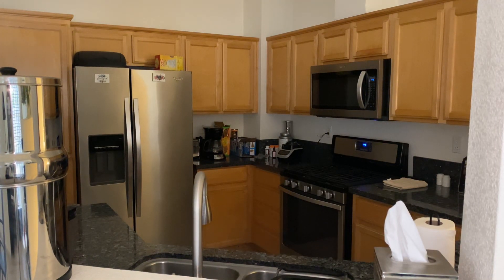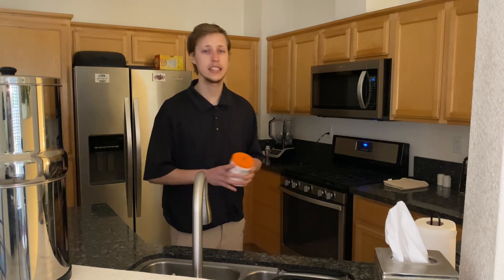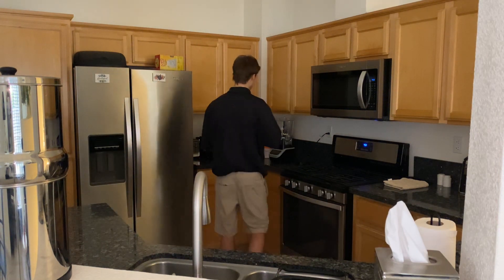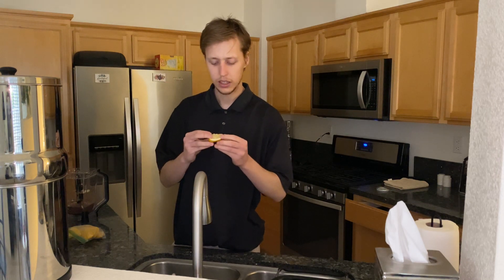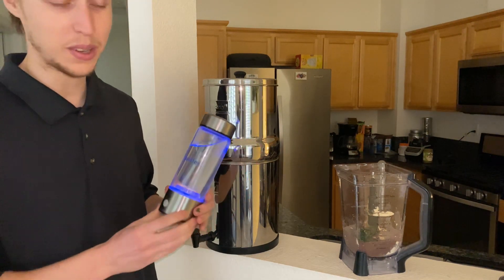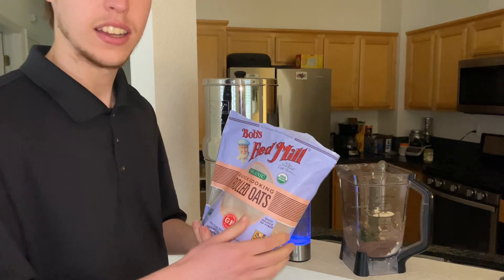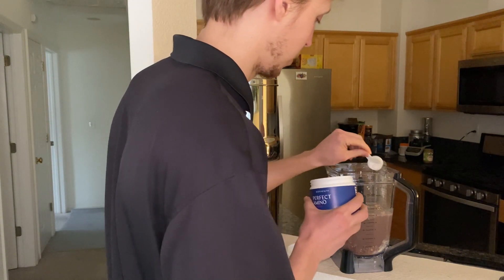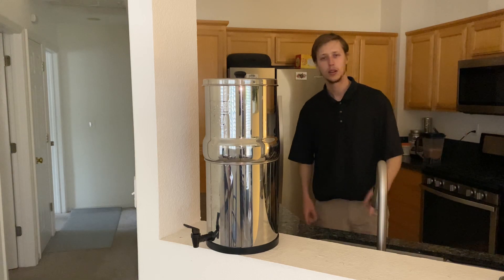Making A Mitchell Smoothie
Making A Post Workout Smoothie